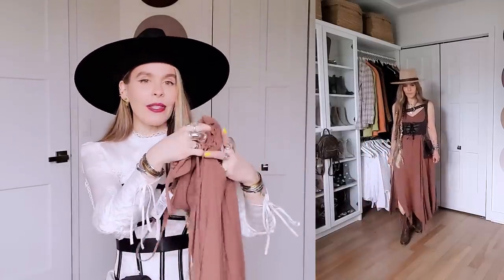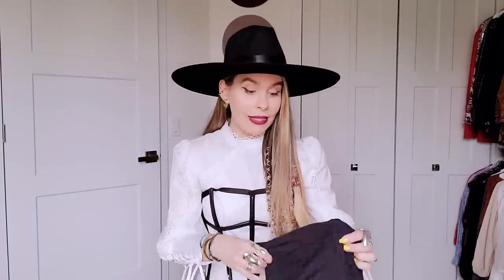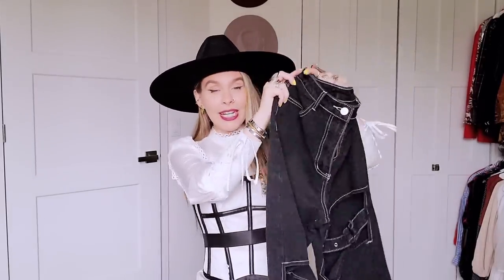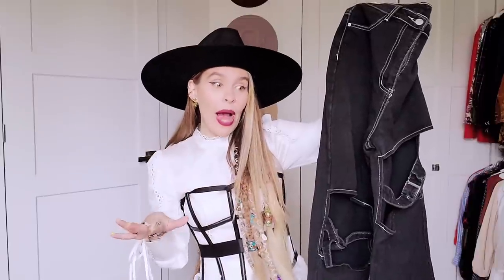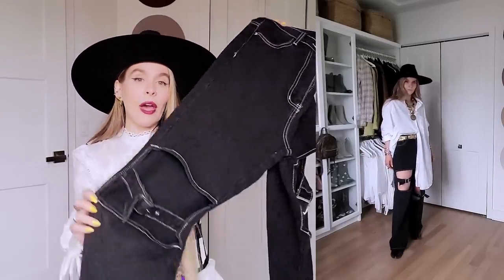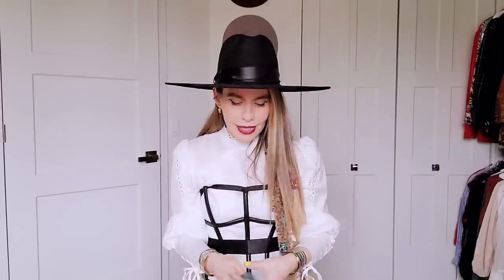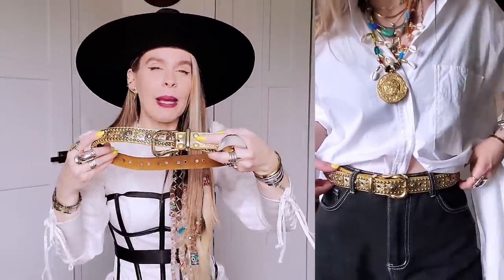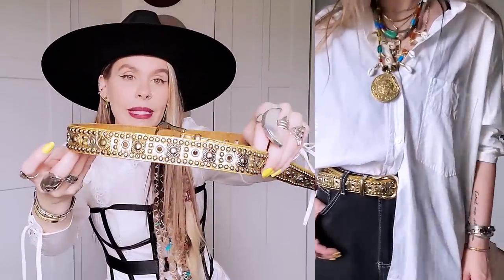SPRING HOME DECOR & FASHION HAUL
Hey loves, I know I was supposed to do a DIY for you guys. It's taking a lot longer so I wanted to put out a video this week. I thought it would be fun to share some of my recent spring finds.  Hope you like it. Have a great week!!! Xo

Clothing pieces:
- 2 piece set: No longer available
- Taupe Dress: No longer available
-Belt 3: Thrifted